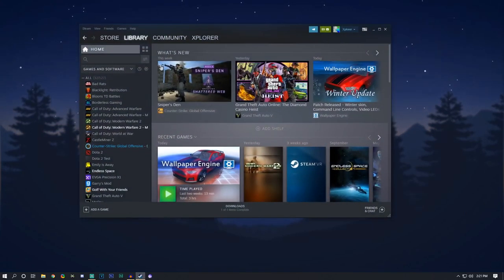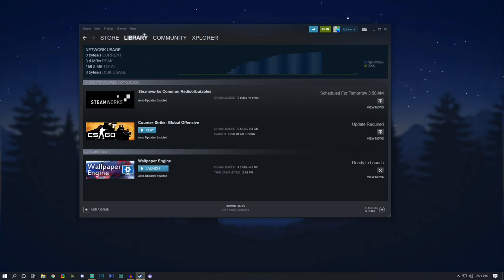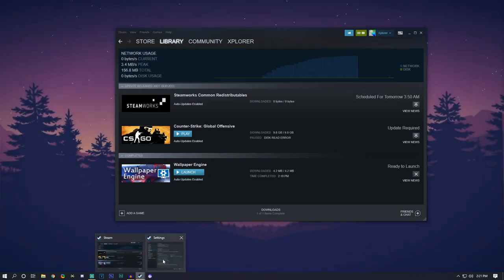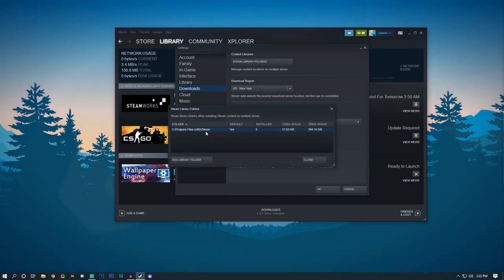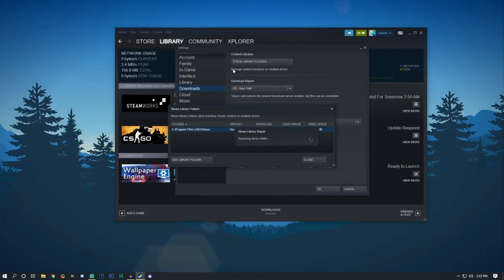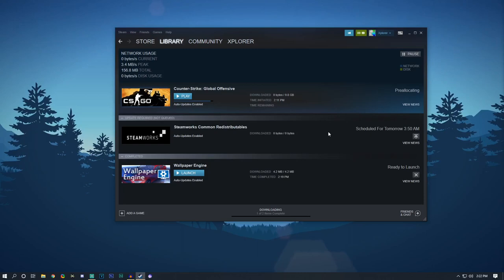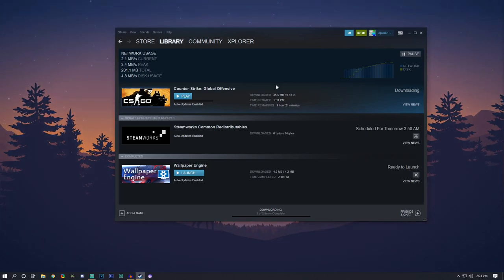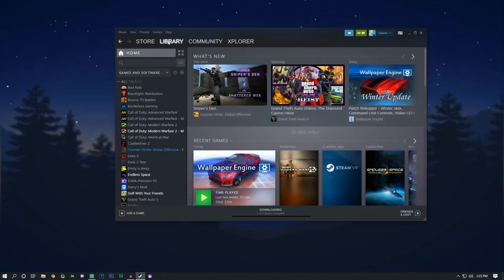How To Fix Disk Read Error on Steam [2019-2020]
*social media links coming soon*